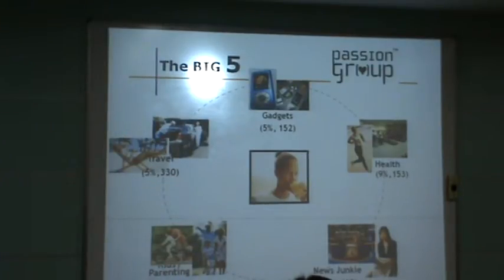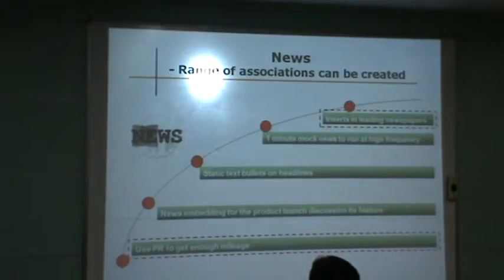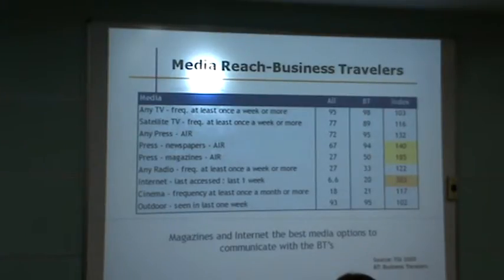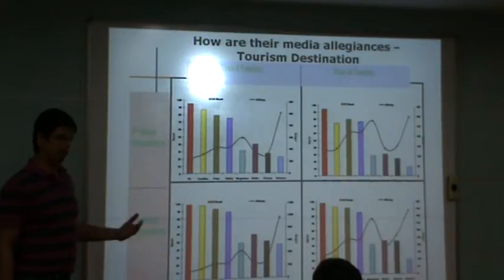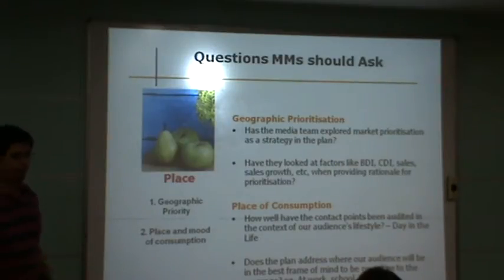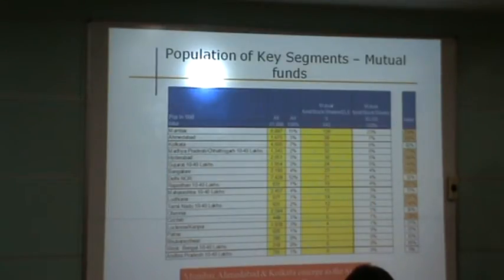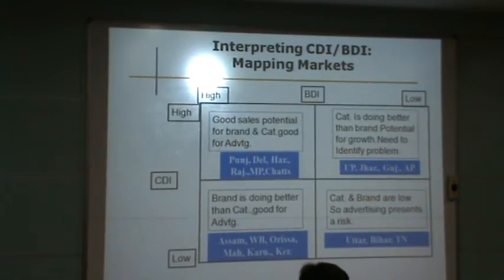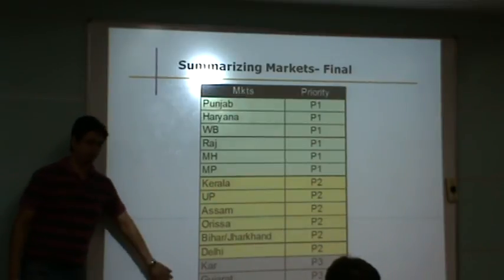Guest Lecture by Mr. Jaydeep Sanyal at Unitedworld School of Business #1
Guest Lecture by Mr. Jaydeep Sanyal at Unitedworld School of Business-Mr. Jaydeep Sanyal spoke about the Media Mix.